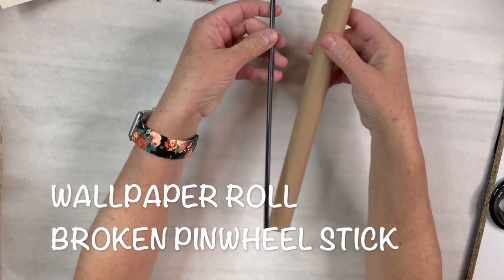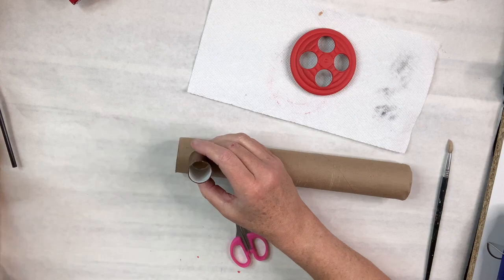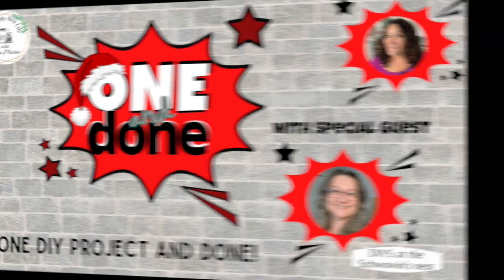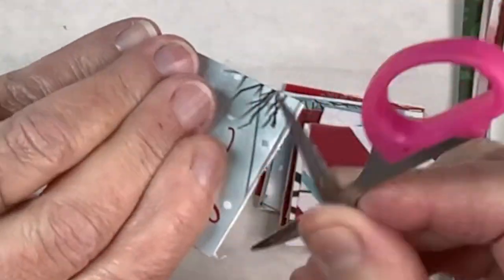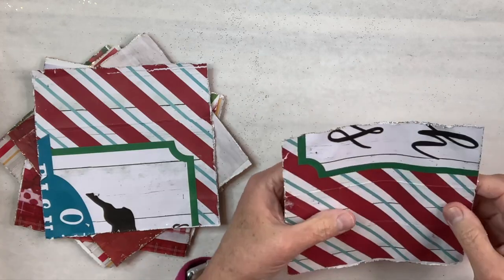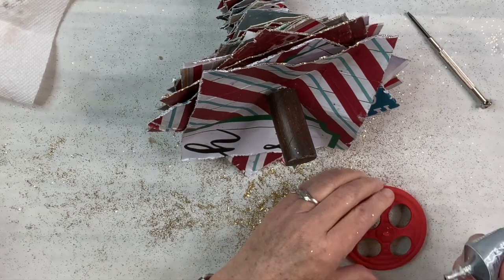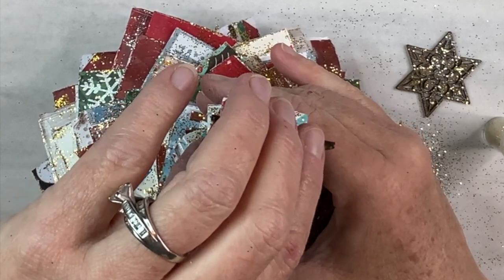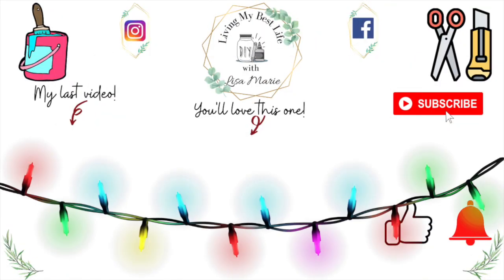🎄 The MOST Unique Christmas Tree | DIY Christmas Tree | Trash to Treasure | One and Done Series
Hi, I'm Lisa Marie! In this video, The MOST Unique Christmas Tree | DIY Christmas Tree | Trash to Treasure | One and Done Series, I share with you how to make the most unique Christmas Tree using items that would have been otherwise thrown away. I also used items from Dollar Tree and Walmart. Today's video is part of my series called ONE AND DONE. My special guest in this episode is Sandra from DIYS at the Schwowin's nest (video and channel links below).

My name is the same as my channel name here on YouTube - LIVING MY BEST LIFE WITH LISA MARIE - I'd love to see you there. You can see sneak peeks of some of my DIYs and more fun stuff by following me there.